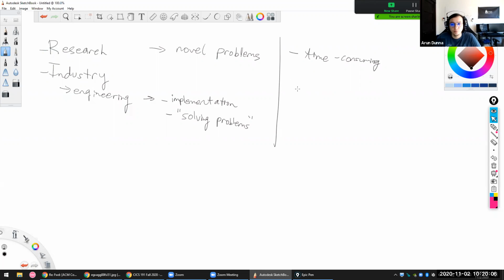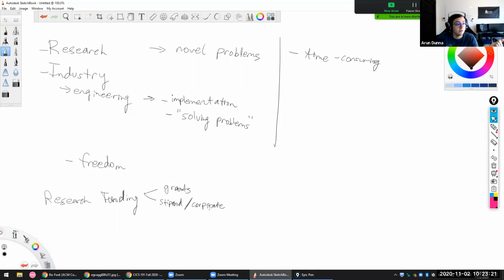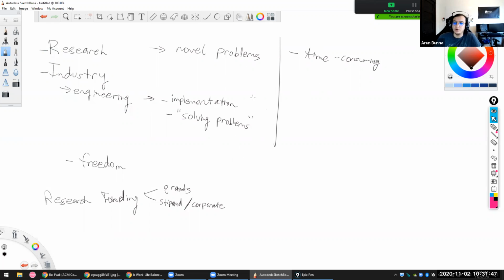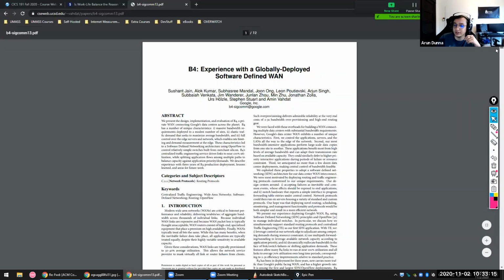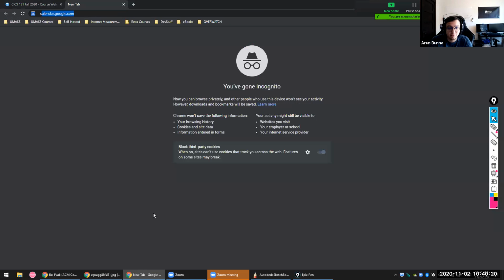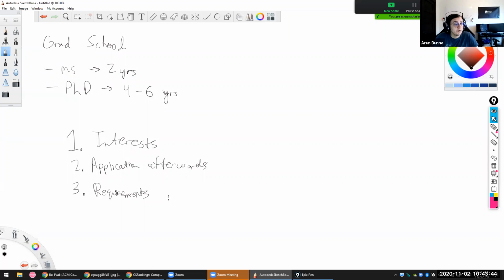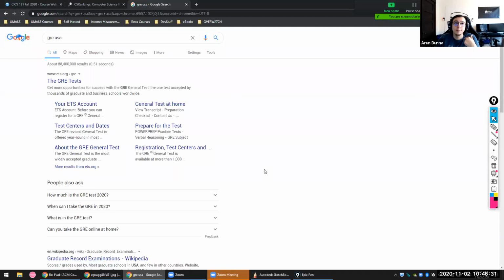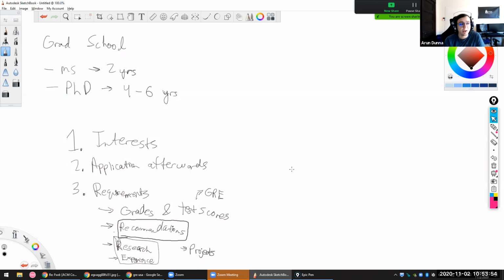UMass CICS 191 FYS SEC 16 - Lecture 11: Graduate School and Research